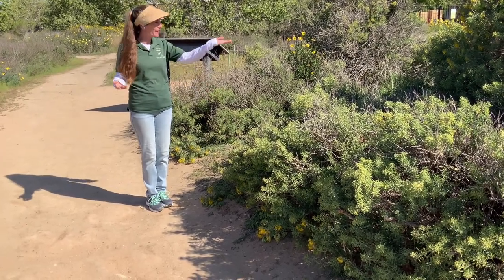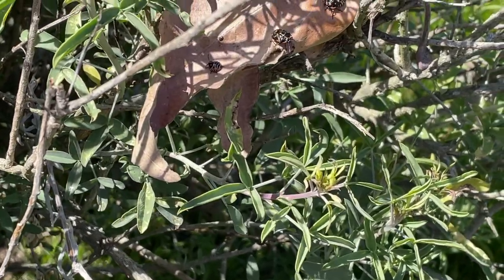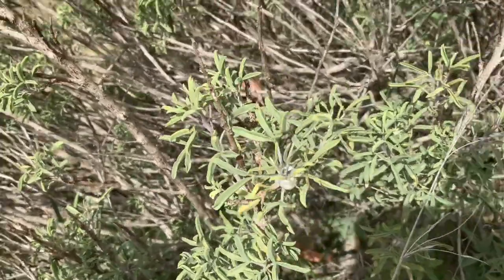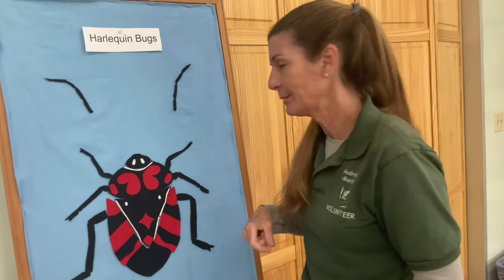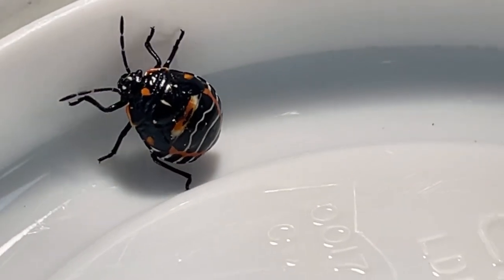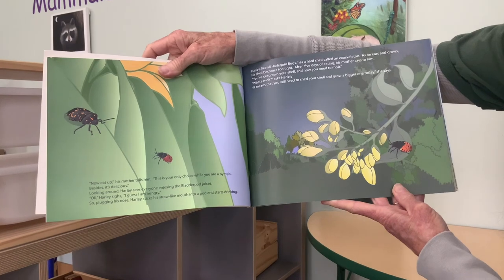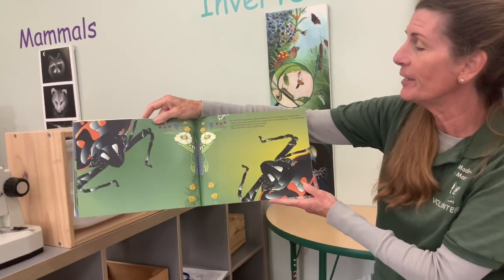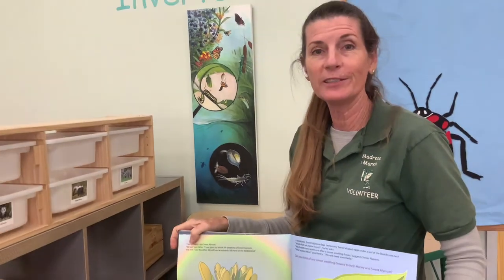Harlequin Bugs Friday Fun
We will be learning about Harlequin Bugs. These little bugs are easy to find and handle in the preserve. Just look at one of the many Bladderpod bushes around the dry areas of the marsh. Storytime will feature Harley the Harlequin Bug by Cindy Reid (me☺️).